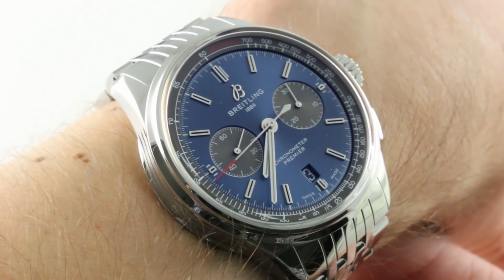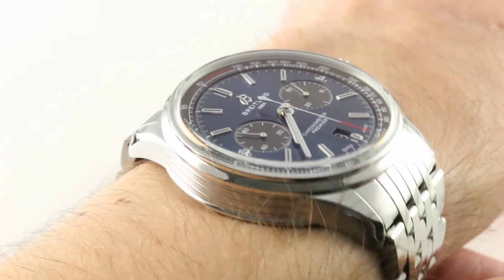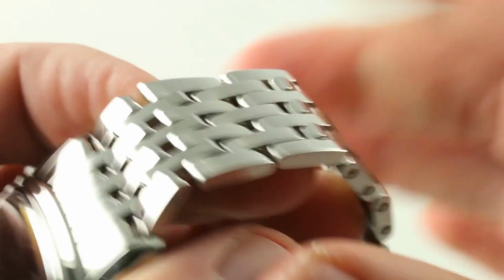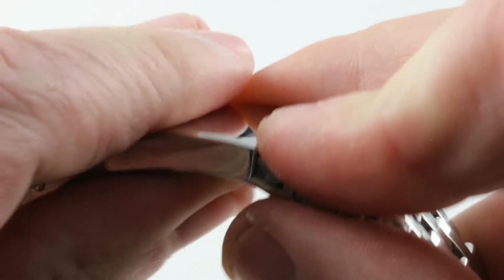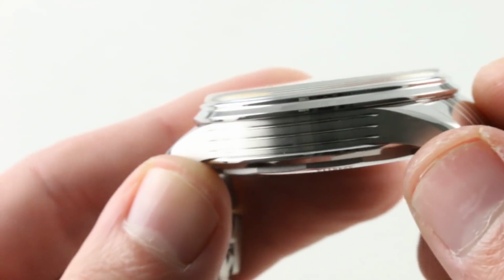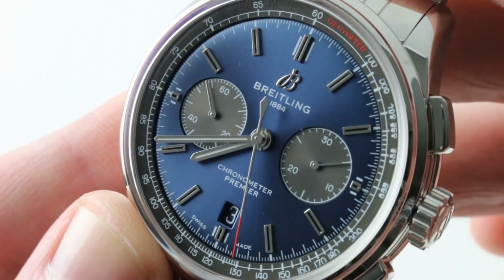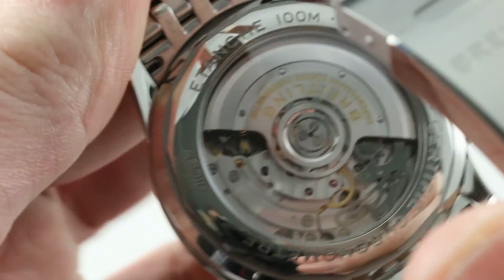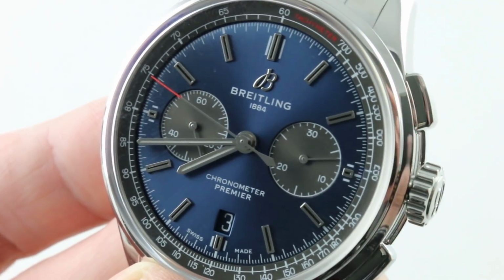2018 Breitling Premier B01 Chronograph 42 BLUE DIAL AB0118A61C1A1 Luxury Watch Review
The 2018 Breitling Premier B01 Chronograph 42 is one of the most exciting Breitling watches since the arrival of the B01 chronograph caliber in the 2009 Breitling Chronomat. Designed with inspiration for the vintage Breitling Premier collection of the 1940s and 1950s, the new Premier B01 Chronograph 42 also is the flagship of the 2018 Breitling Premier collection.

This Breitling Premier B01 is housed in a stainless steel case with dramatic modernist gadrons on its caseband. A Breitling Navitimer bracelet with seven link steel construction and a deployant clasp keeps the Premier B01 Chronograph 42 anchored to the wrist.

The Premier B01 Chronograph 42 AB0118A61C1A1 is capped by a dramatic box section sapphire designed to evoke plexiglas crystals of the mid-20th century. A blue sunburst dial with tone-on-tone black chronograph registers exhibits the new hallmark of in-house caliber Breitling watches: two colors on one dial. Applique hour indices appear rich and feature blackened centers for dramatic effect. The chronograph registers exhibit circular embossed "guilloche," and a date display anchors the dial at six o'clock.

Hour and minute hands are painted with Super LumiNova for night time legibility, and a Breitling automatic chronograph caliber B01 powers the displays. Breitling's in-house caliber B01 features a 70-hour power reserve, vertical clutch engagement with column wheel function selection, and 47 jewels for smooth running. The Premier B01 Chronograph 42 is water resistant to 100 meters and includes a sapphire display caseback.

This Breitling Premier  is encased in 42mm of stainless steel surrounding a blue dial on a steel bracelet. Functions include hours, minutes, seconds, date, tachymeter, and chronograph.